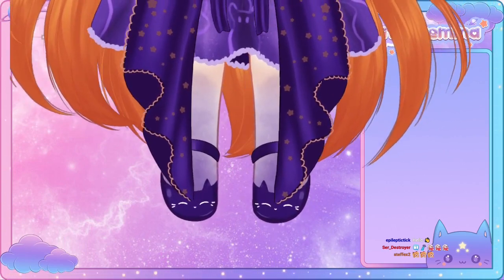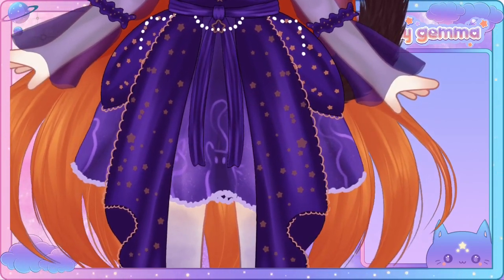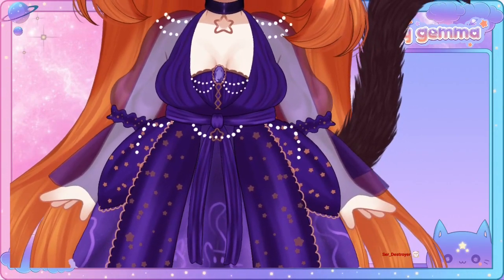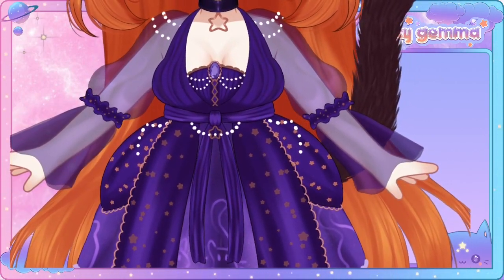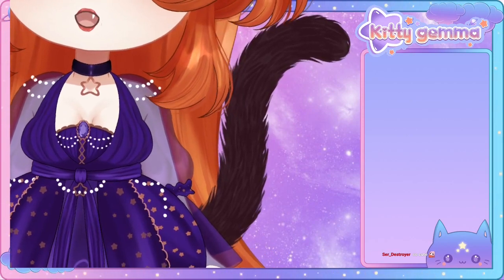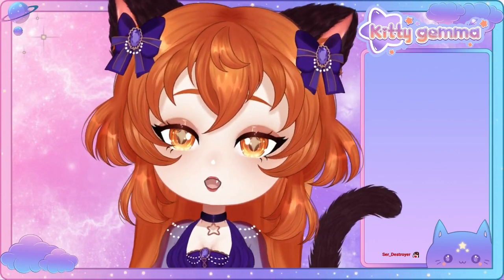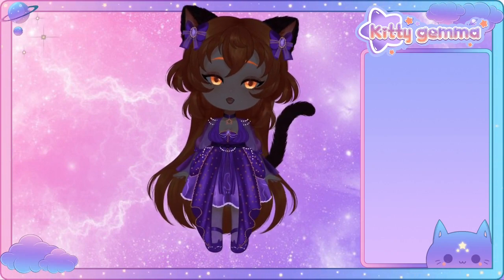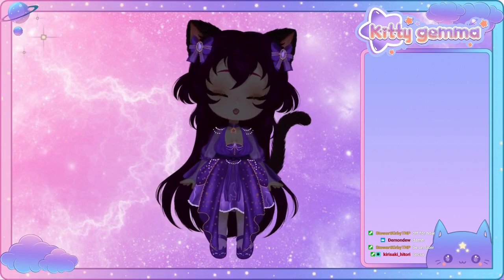Tiny Kitty got her own Model!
Model Highlights!